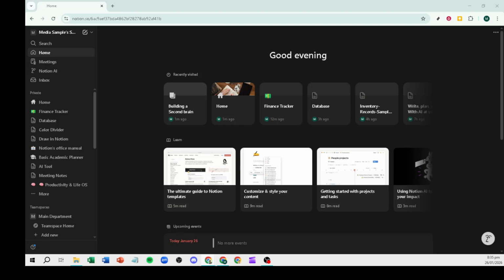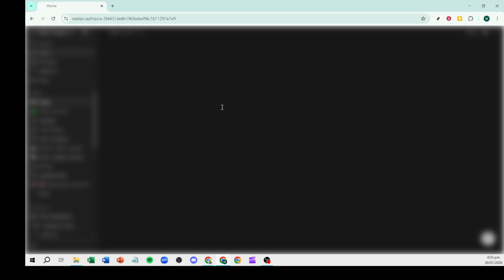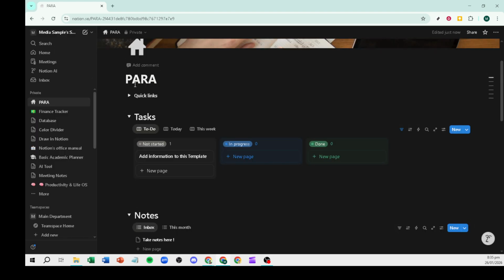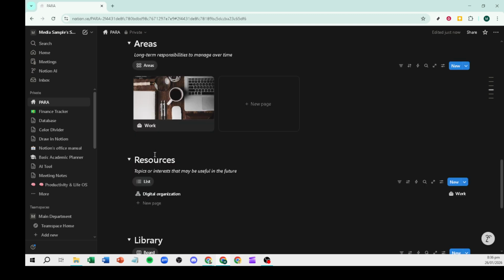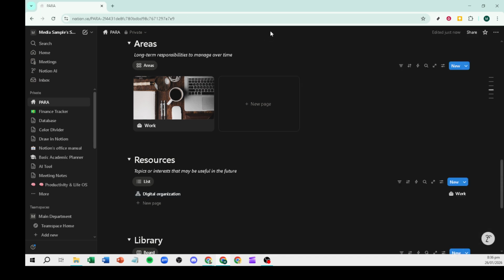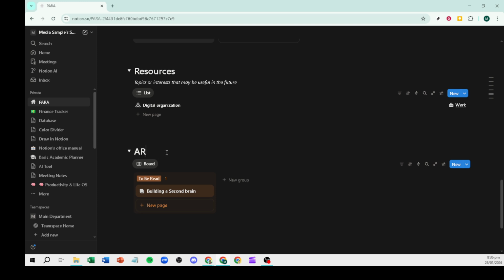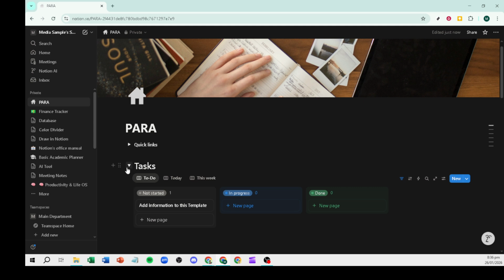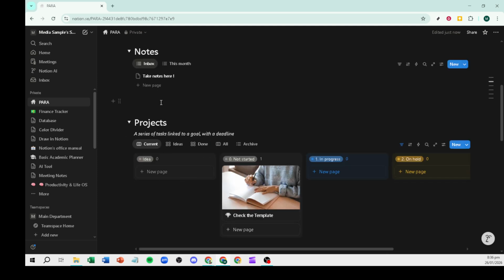How to Set Up Second Brain in Notion Template [2026 Guide]